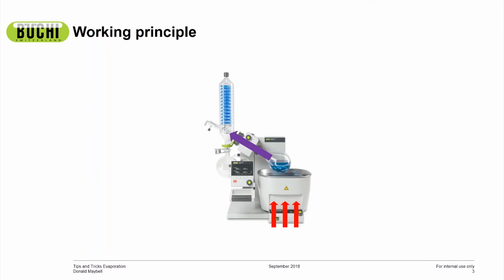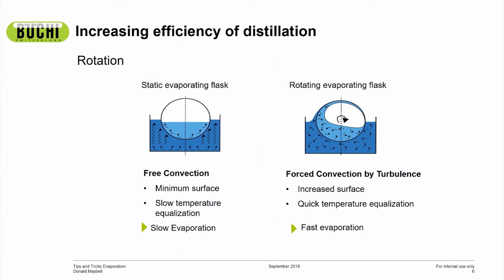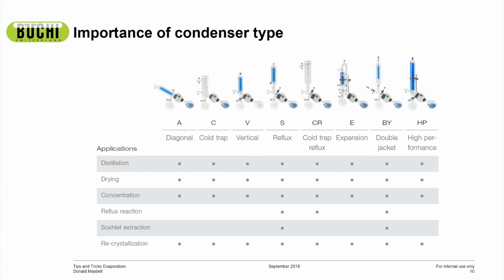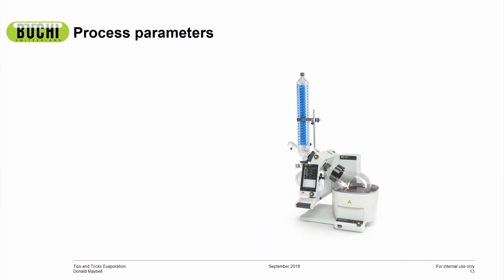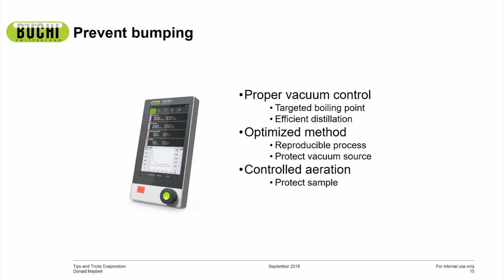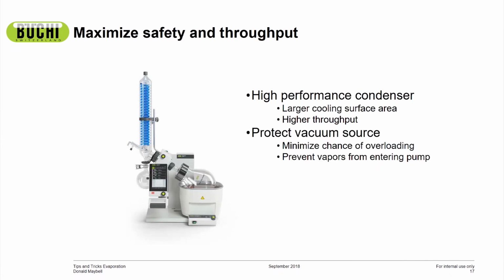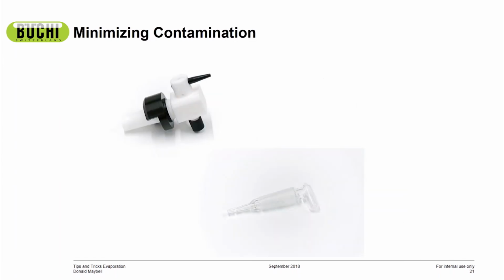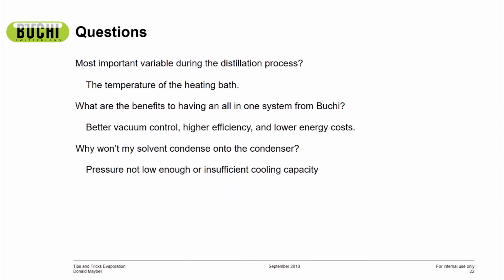Best Practices in Rotary Evaporation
This webinar will help Rotavapor® users achieve efficient and safe distillation with expert insights, including:
• The impact of process parameters such as flask rotation and size, condenser loading & type, and cooling capacity
• The advantages of distillation under vacuum
• How to reduce or prevent bumping and foaming
• Configurations to maximize safety and throughput
• How to minimize contamination
• What to do when your solvent won’t condense and answers to other FAQs